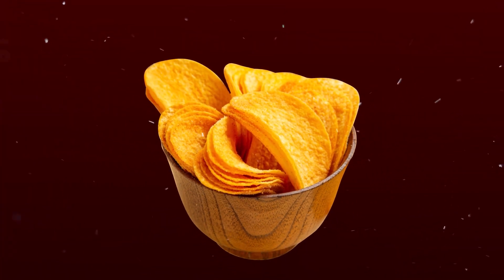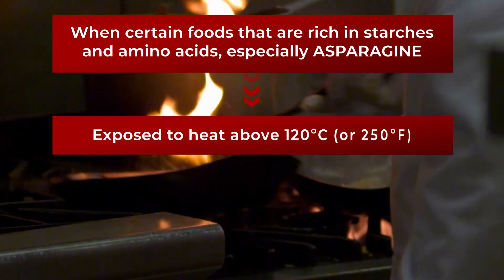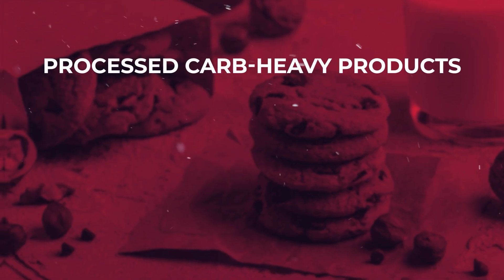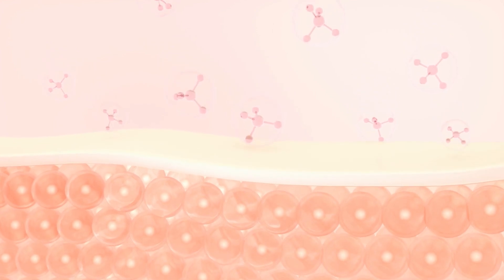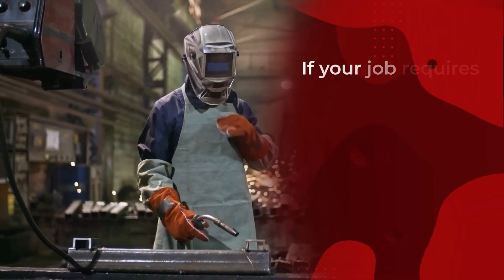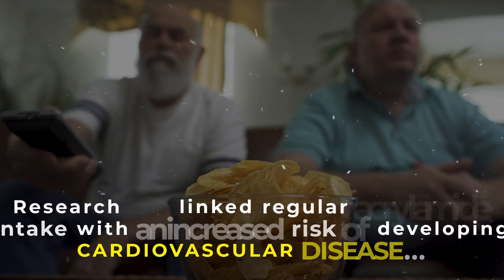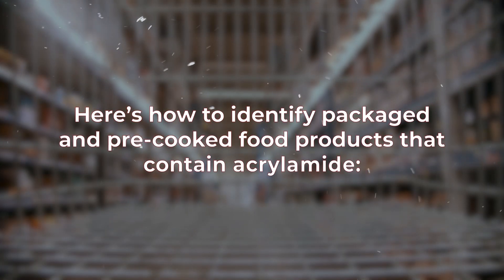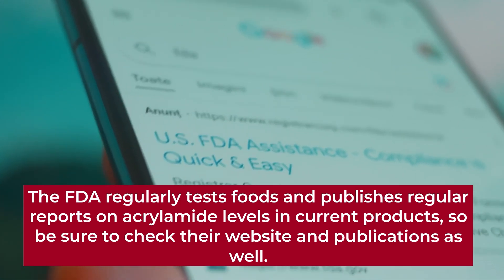Is This The Most Dangerous Hidden Ingredient for Diabetics?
Here's the truth about acrylamide...
What is acrylamide, and what does it have to do with diabetes?

1) ACRYLAMIDE is an organic compound that is not specifically added to food products.  Due to a chemical process called THE MAILLARD REACTION, acrylamide can form within some foods once they are heated to a high enough temperature.

2) Foods which may end up supplying acrylamide include fried potato products, baked carb-heavy products, processed carb-heavy products, breakfast cereals, and many types of coffee, including roasted coffee beans, brewed coffee, and instant coffee products.

3) The US Environmental Protection Agency classifies acrylamide as “likely to be carcinogenic to humans.”  However, multiple studies suggest that there is not actually a strong association between consuming acrylamide via foods and developing cancer.

4) Acrylamide can still increase the risk of several diabetes-related conditions.  It may act as a NEUROTOXIN, and it can create OXIDATIVE STRESS and INFLAMMATION, especially in the nervous system, and even in the brain.

5) Animal studies suggest that acrylamide may exacerbate previous DIABETES-RELATED LIVER DAMAGE.  And research has linked regular acrylamide intake with an increased risk of developing CARDIOVASCULAR DISEASE.